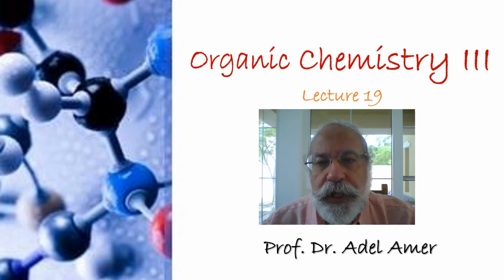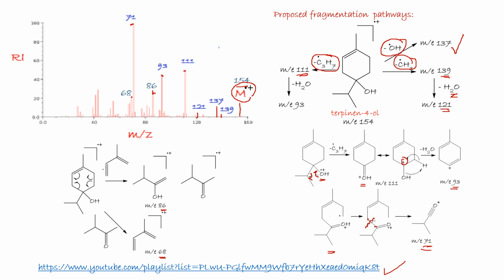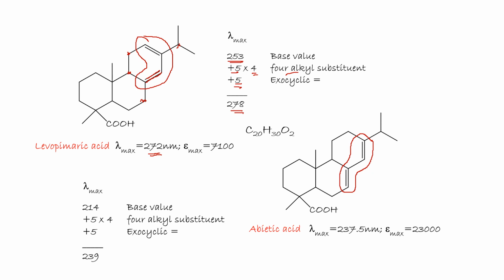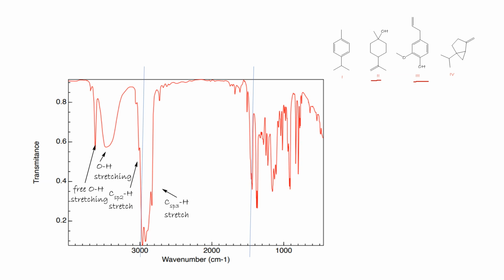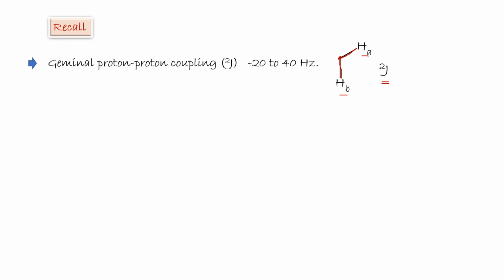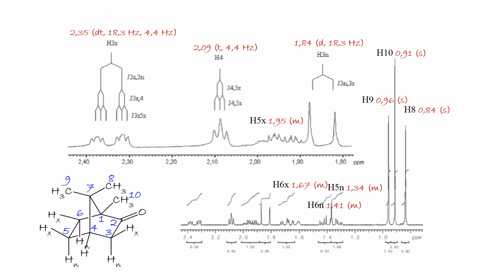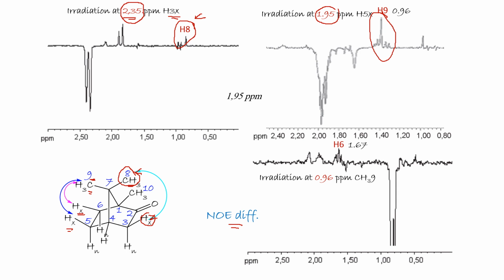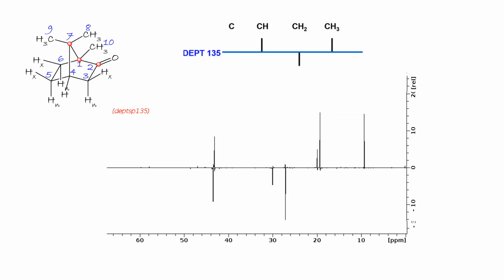EN Lect 19 I Org Chem III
General Methods for the determination of structures of Terpenoids , Mass spectrometry , Ultraviolet spectrophotometry , Infra-red spectrophotometry, NMR Spectroscopy, Amer's School of Organic Chemistry.